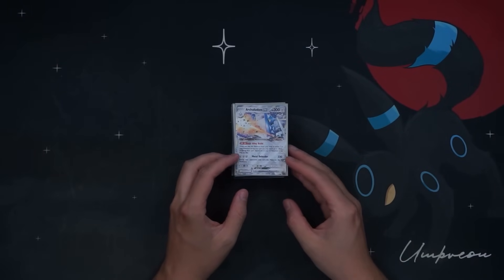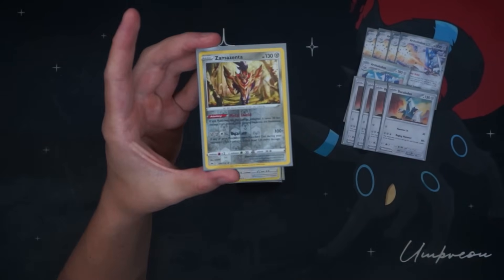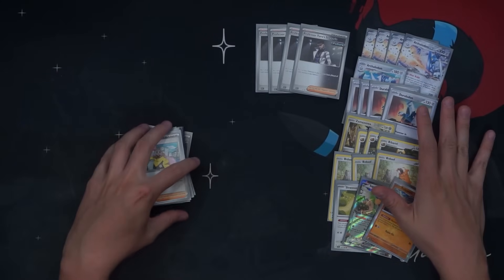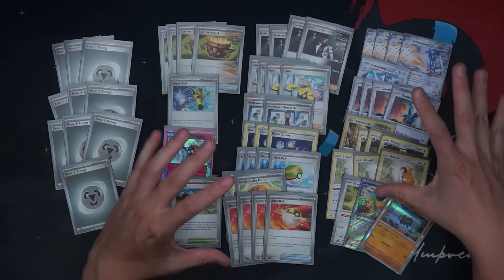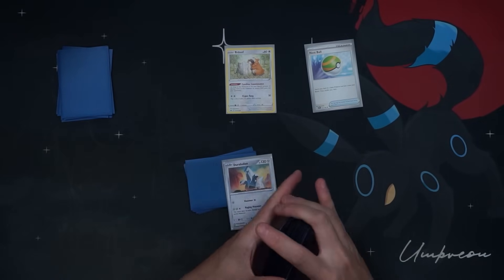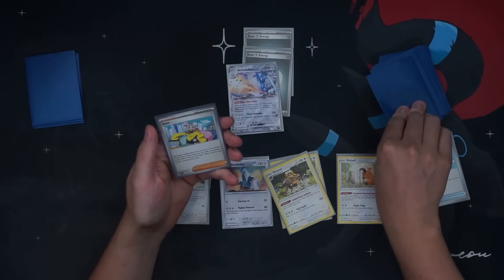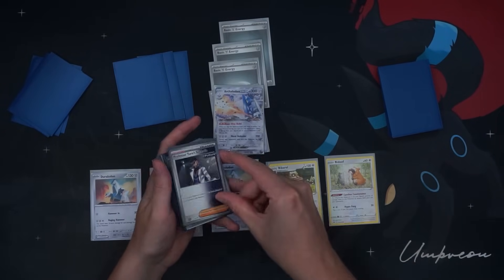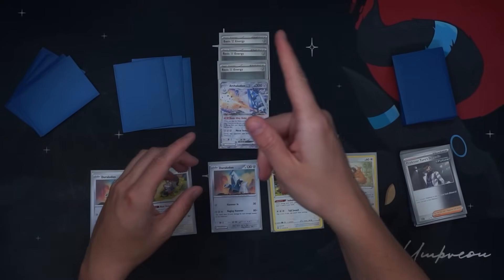Early Look at Archaludon ex from Surging Sparks - Deck Profile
Connect and talk with me about competitive Pokemon TCG in my Metafy Group

What I use at Tournaments - Notepad, Card Case, etc